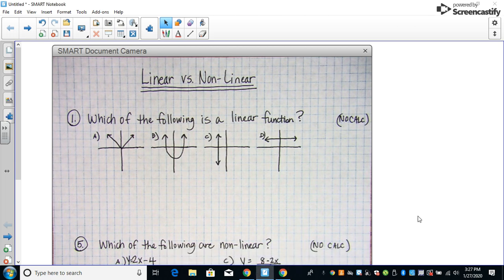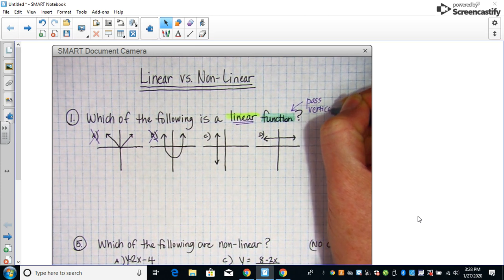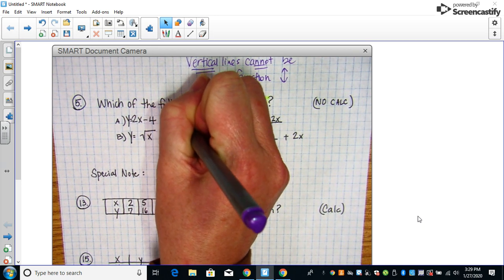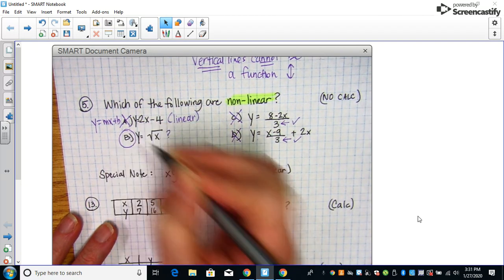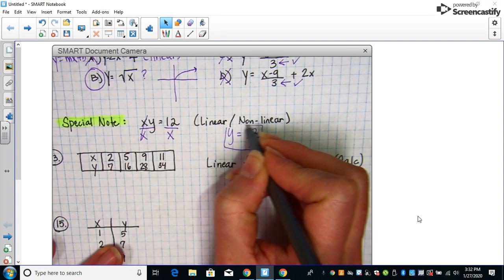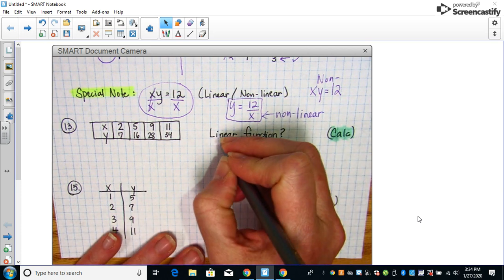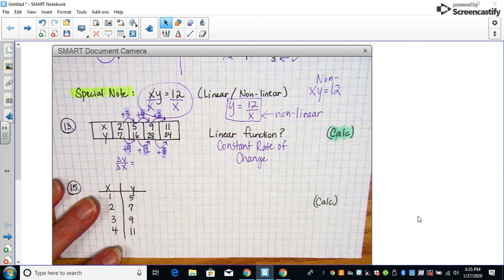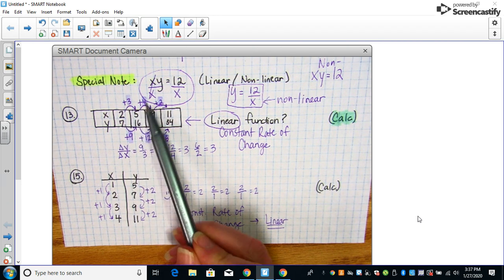Linear vs. Non-Linear Functions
Learn what to look for when decided if a function is linear or non-linear